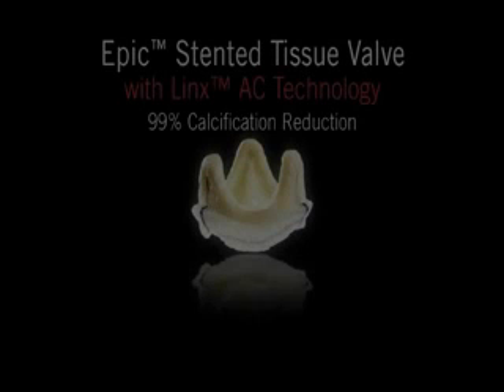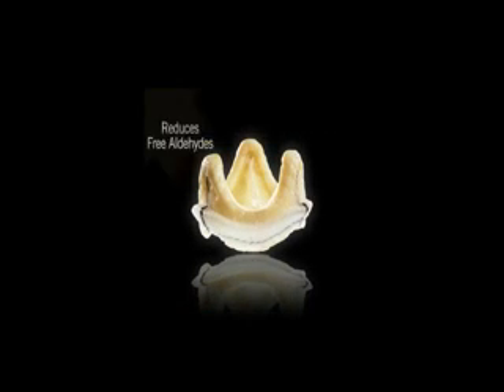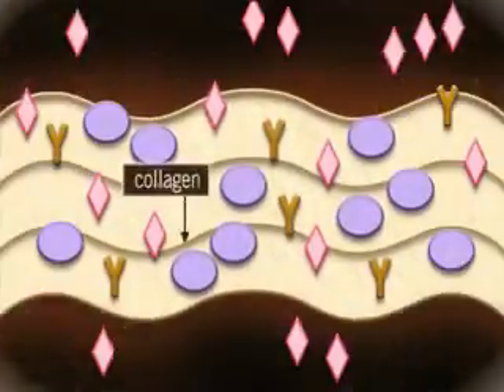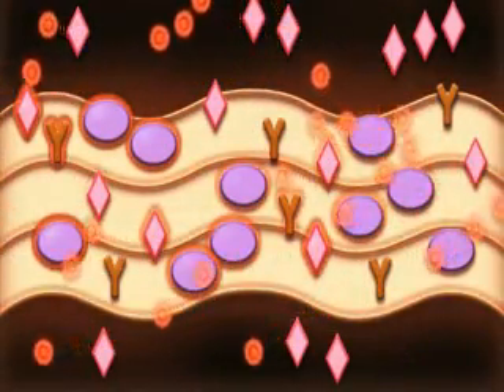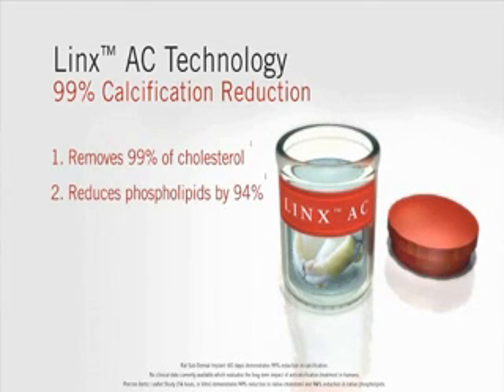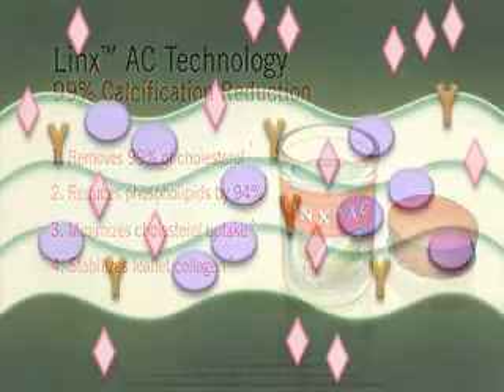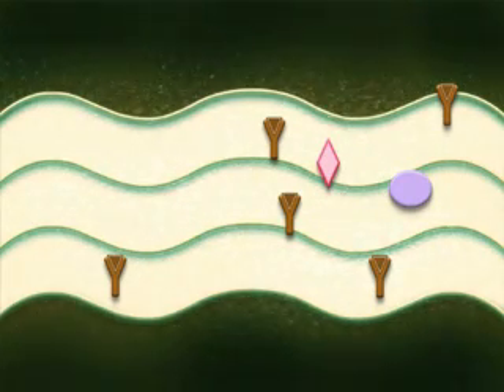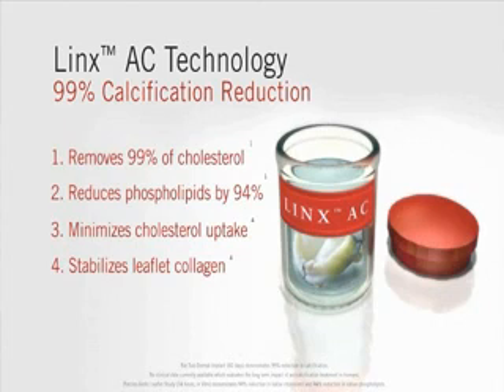Epic Stented Tissue Valve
Epic Stented Tissue Valve with Linx AC Technology